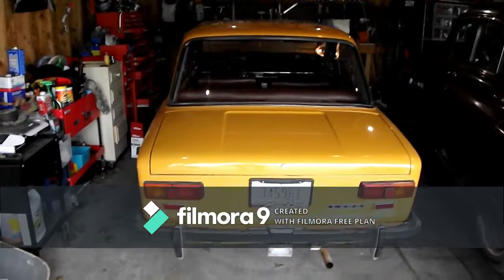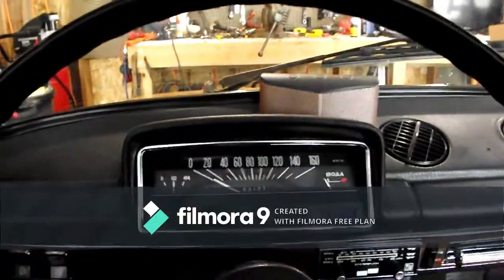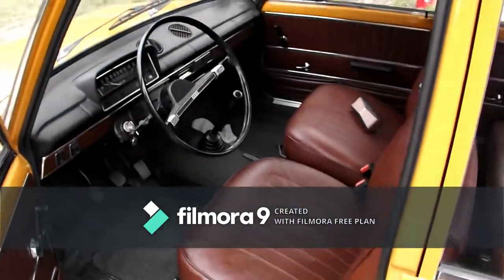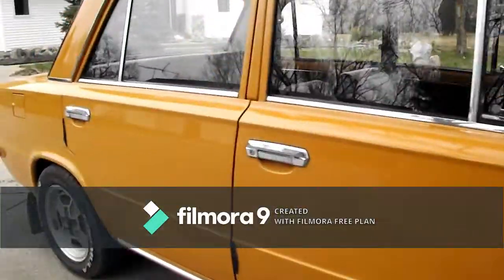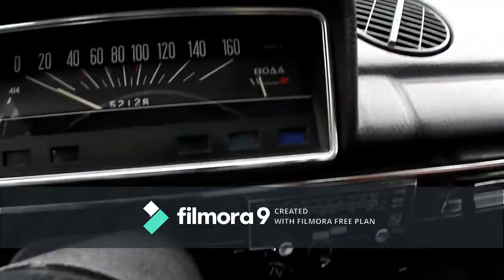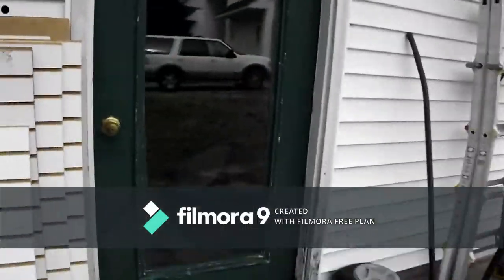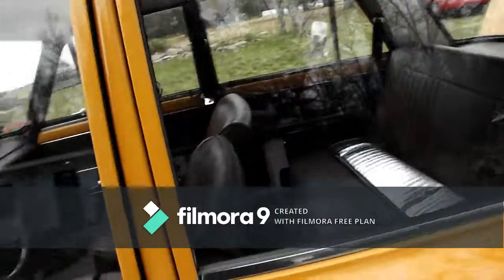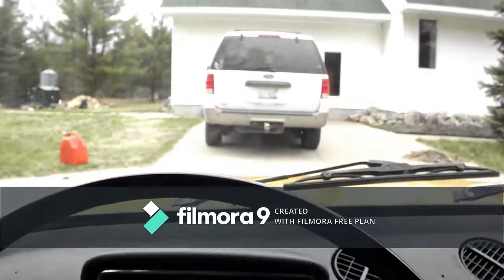1980 Lada 2101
Walk around and short drive of a 1980 Lada 2101 imported to the USA from Hungary to the USA